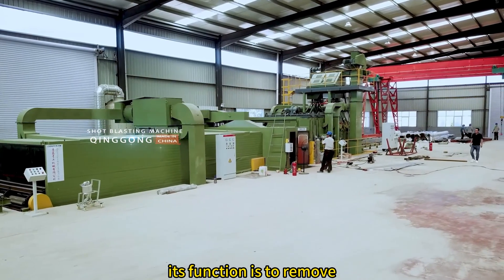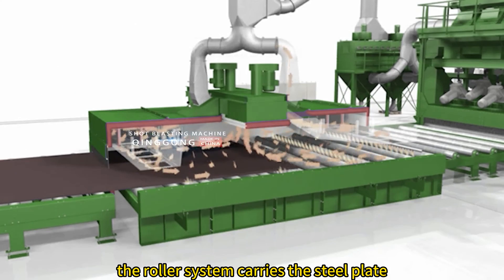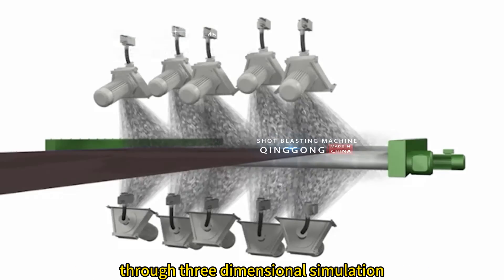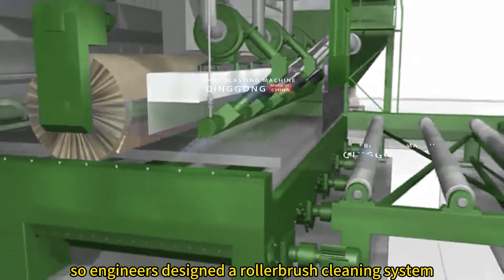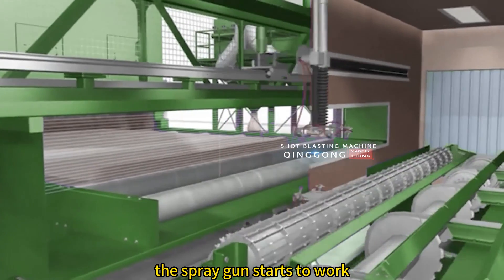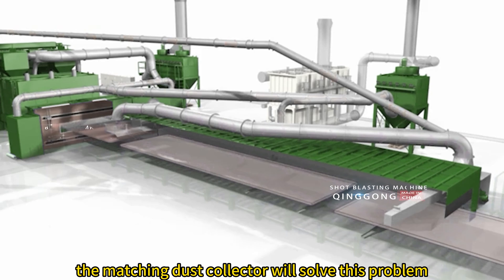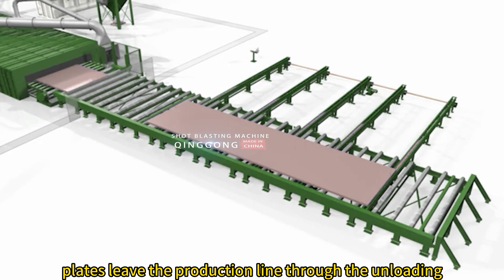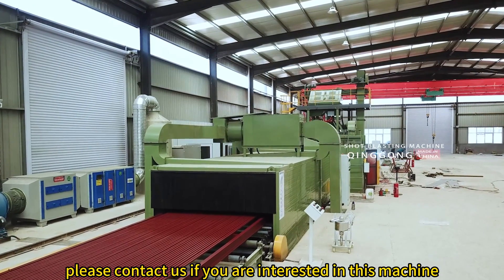What is Steel Plate Preservation Line? Steel Shot Blasting and Painting Line | Qinggong Machinery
This is preservation line, its function is to remove rust on the surface of the steel plate and apply a protective primer. It is mainly composed of loading system, preheating system, shot blasting system, painting system, drying chamber, dust collector, unloading system.

The roller system carries the steel plate, which first enters the preheating system for heating, and then enters the shot blasting cleaning system. After the entrance photoelectric detection system senses the steel plate, the shot blasting system starts to work. The blast turbine has been calculated by engineers through three-dimensional simulation to determine the projection position and angle, so that impurities on the surface of the steel plate can be completely and efficiently removed at one time. There must be steel shot on the steel plate after shot blasting, so engineers designed a roller brush cleaning system. All steel shot on the steel plate will be cleaned through this system. The cleaned steel plates into painting chamber through roller conveyor. The entrance to the spray paint room is still designed with a photoelectric detection system. After the steel plate enters the spray booth, the spray gun starts to work. The spray gun sprays the steel plate from both upper and lower at the same time, ensuring that all parts of the steel plate can be sprayed evenly.
A large amount of exhaust gas and dust will be generated during painting and shot blasting, the matching dust collector will solve this problem. Through the filtration of the dust collector, the exhaust gas can fully meet the national standards. After painting, the steel plate will enter the drying chamber. The drying chamber can solidify the steel plate paint surface in a short time, shorten the time for drying the paint surface, and improve production efficiency.
The painted steel plates leave the production line through the unloading system.
This is the working process of the preservation line. The pretreatment line can not only clean steel plates, but also shot blast and paint H beam.